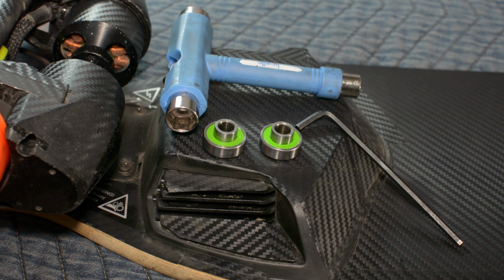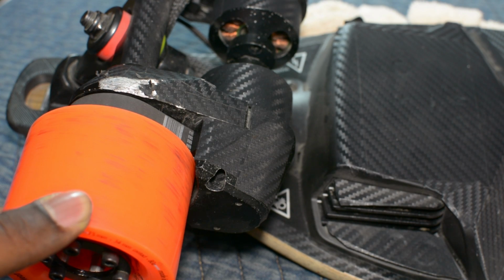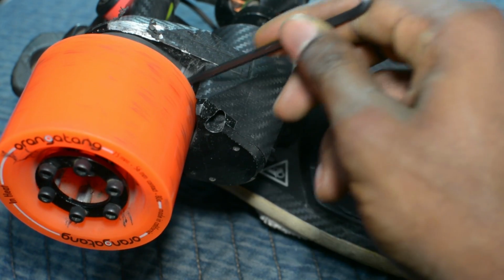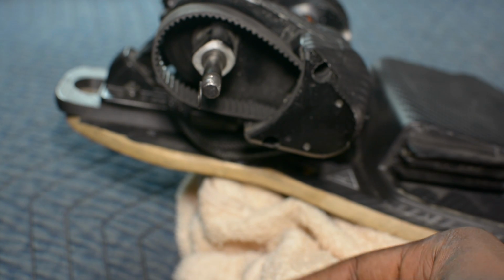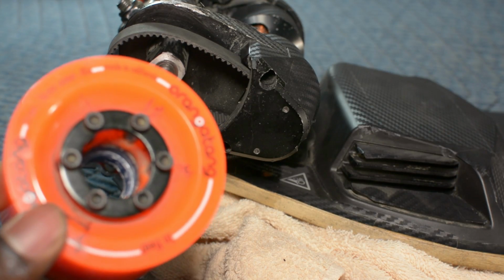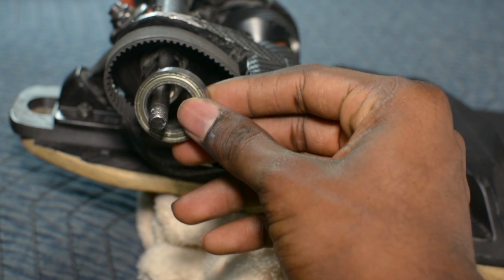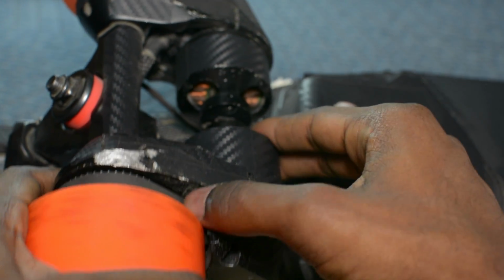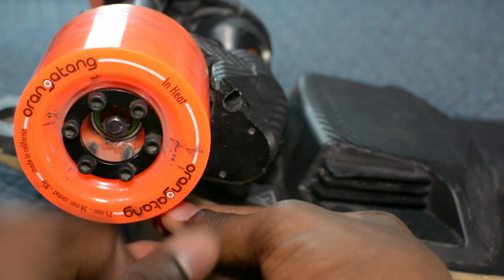Upgrading Boosted Board Rear Wheel Bearings with Zealous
Zealous bearings are well known for their easy maintenance and durability -- making them perfect for the rear drive wheels on the BB.
Links to all items used:
Zealous bearings
Skate tool (doesnt matter which one)
9/64 Hex wrench (add it to any order over $25)

Since these are real wheel bearings, they do not affect the coasting ability or performance to the same degree the front bearings do. However, cleaning your bearings (which you should do) is far easier with these and whenever you need to swap belts it is a breeze.

***F.A.Q.***

"How has doing this affected your performance?"

- Rear wheel bearings do not affect performance as much as front bearings do. But for replacing all your bearings together in general I'd say the more downhill there is in your commute the better your range will be. I rarely have to touch the throttle to gain speed faster than the BB speed limit when I'm going down a long hill. There is virtually no spacer rattle due to the built in spacers so the ride is pretty silent as well. If you like to kick push your board it is great for that as well.

"Should I get Zealous or ceramics?"

- Lucky for you, Zealous as of May 31st 2016 has come back in stock with ceramic bearings for about $28. I have not tested them personally, but in general the difference in performance between regular bearings and ceramics are negligible.

"Should I put reds in the front and Zealous in the back?"

- It's a great combo, but really it's up to you. If you are lazy like me, you will want to do all. Zealous on the front bearings is pretty good, but it does not seem to spin as freely as Super Reds do. The ceramic version of the Zealous might fix this issue.

"Do these come with spacers and speed rings?"

- Yes, they are built in to the bearings so that you will never lose them.

"How did you get that carbon fiber on your board?"

- I used carbon fiber vinyl tape and just taped it on piece by piece. Unfortunately, I will not be able to make a video on it any time soon since I sold my board recently, as of May 31, 2016.